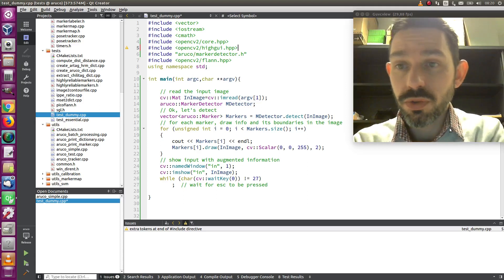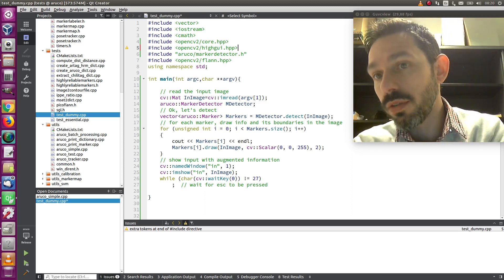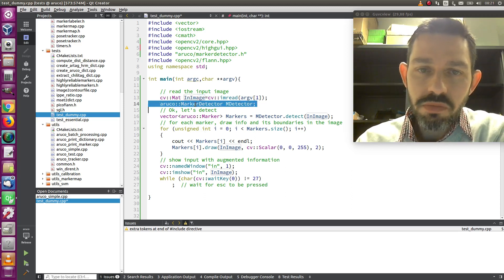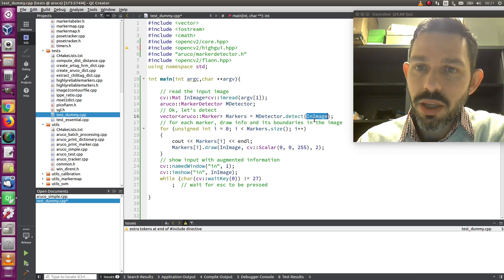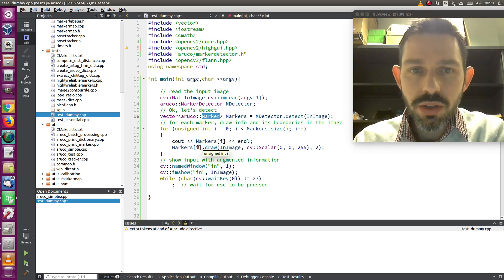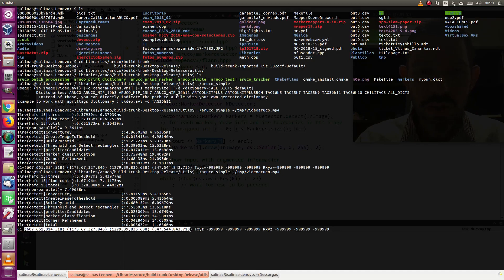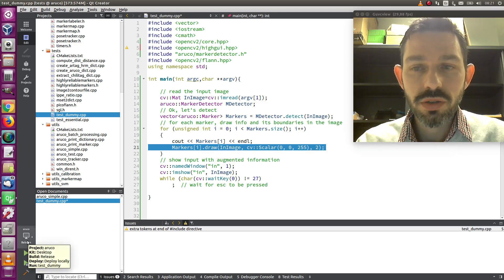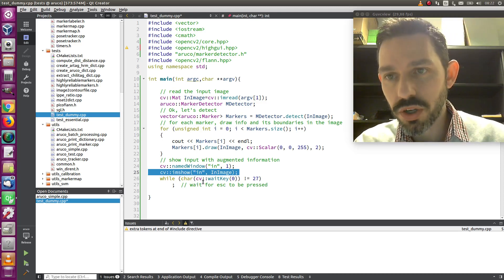3. Aruco Simple Example Code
This video shows a simple code for developers to start using Aruco.